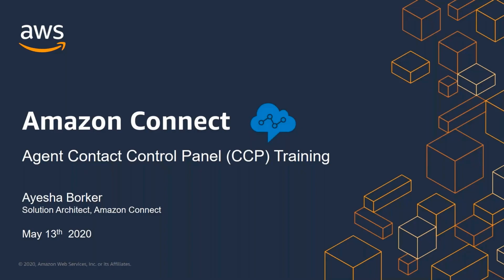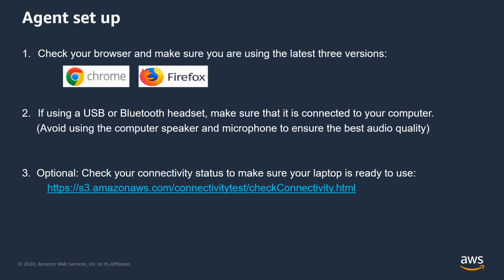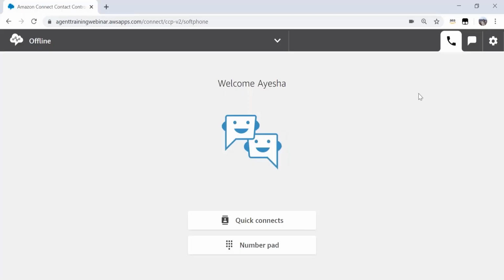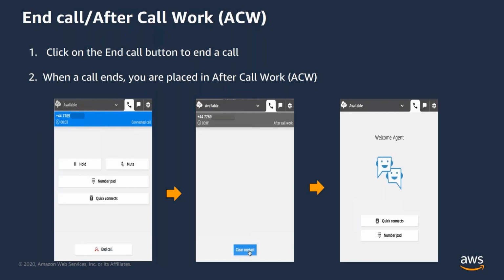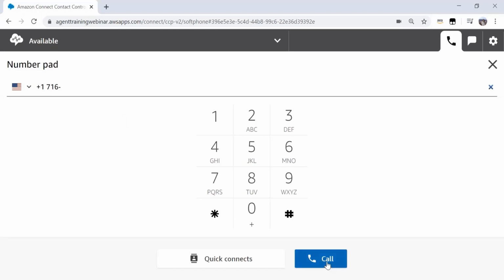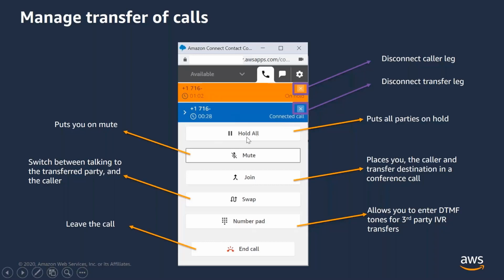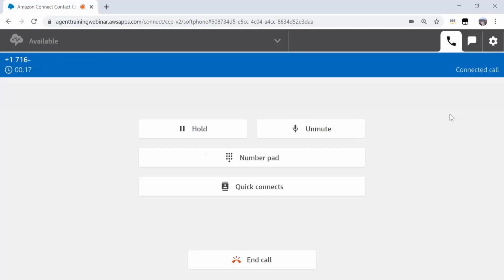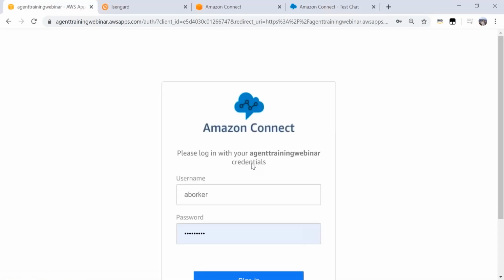Agent Training for the Amazon Connect Contact Control Panel (CCP) - AWS Online Tech Talks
Amazon Connect is an easy to use omnichannel cloud contact center that helps companies provide superior customer service at a lower cost. Agents use the Amazon Connect Contact Control Panel (CCP) to interact with customer contacts. It's how they receive calls, chat with contacts, transfer them to other agents, put them on hold, and perform other key tasks. Watch Ayesha Borker, Solutions Architect for Amazon Connect, show you everything you need to know about using the CCP. This includes setting up, logging in, accepting calls and much more.

Learning Objectives:
 - Setup the contact control panel (CCP)
 - Receive calls and chat with contacts
 - Improve customer service interactions